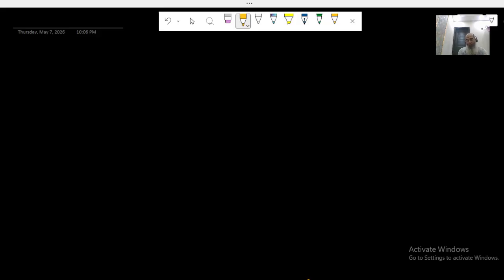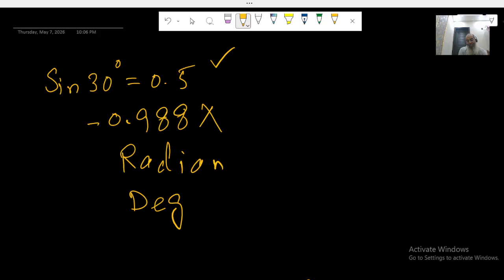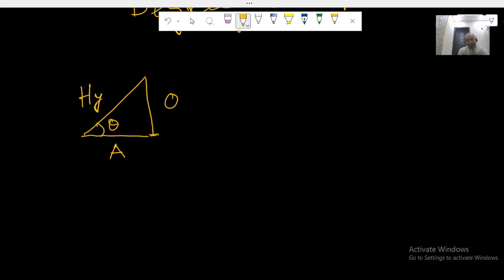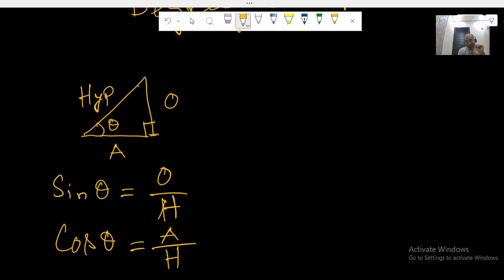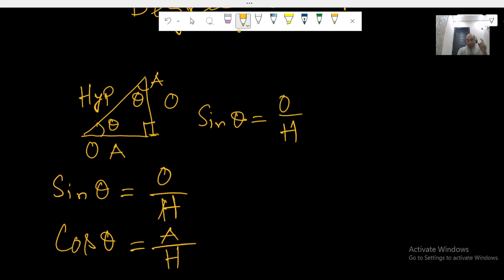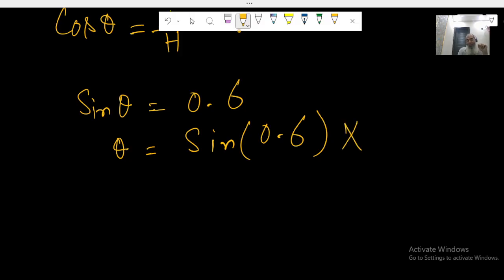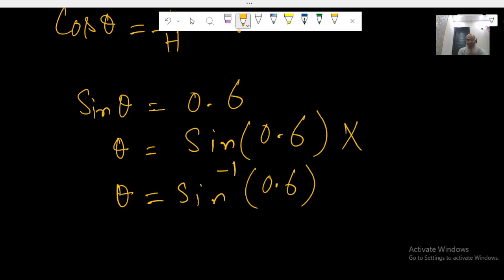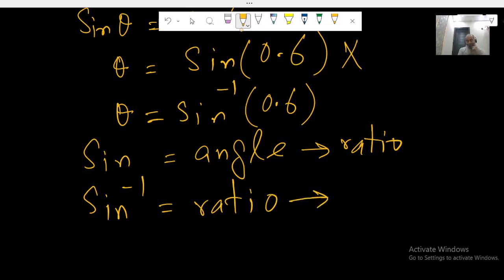Top 3 Trigonometric Ratios Students Must Avoid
In this video, we discuss the most common trigonometry mistakes students make in exams, including:

• Wrong calculator mode
• SOHCAHTOA confusion
• Inverse trig mistakes

Perfect for O Level, A Level, GCSE, SAT, and beginners.